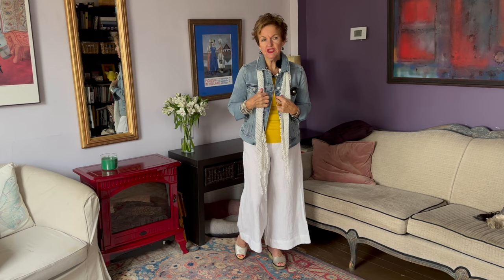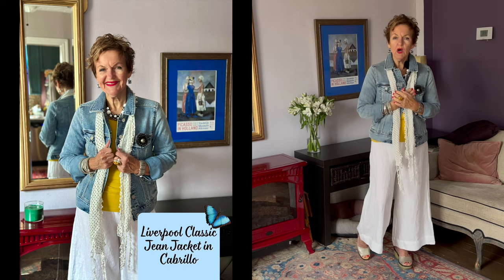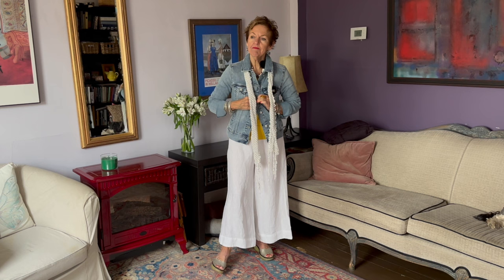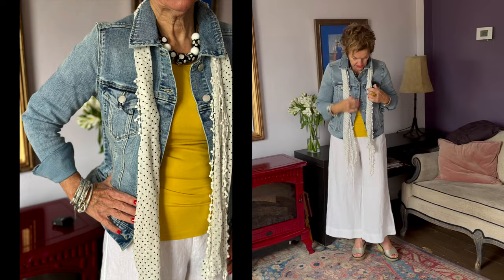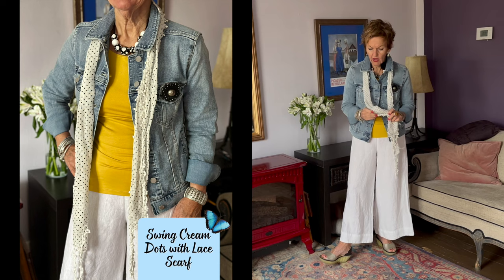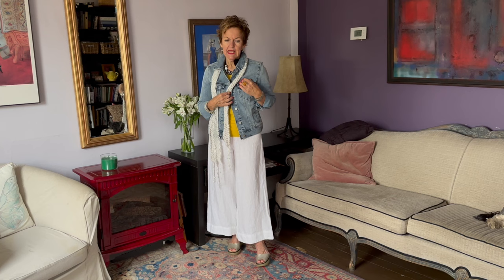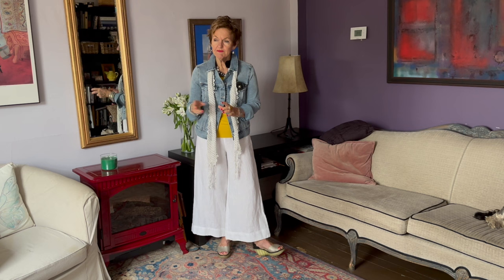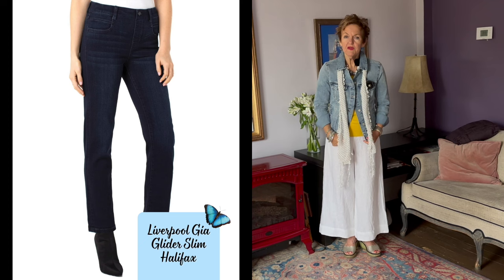Darling in Denim: The Newest From Liverpool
There's some new denim in the boutique, and Lousje can't wait to show the pieces off. Liverpool's denim jacket is a boutique staple, which is why we're so happy to have it in a brand new lighter wash. As an added bit of fun, we're also introducing their denim trucker vest to the shop. And last but not least, your favorite jeans, the Gia Gliders, have been restocked! Could this day couldn't get any better?

Visit us in store:
280 Welland Ave
St. Catharines, ON
L2R 2P9